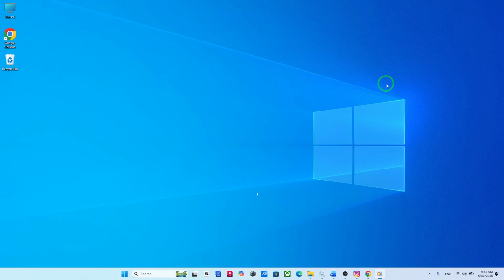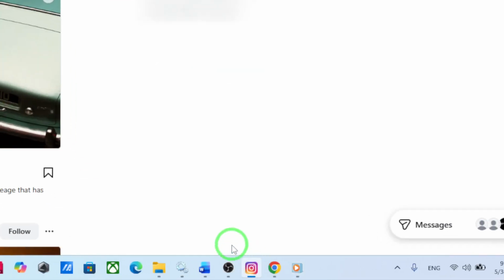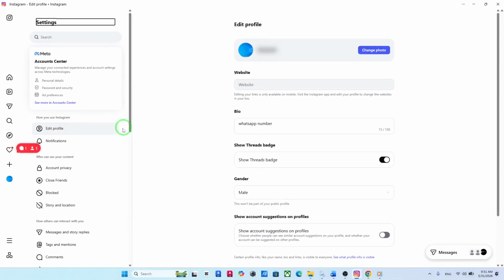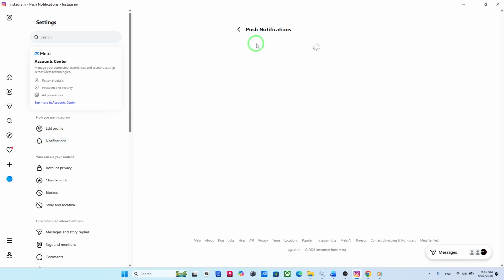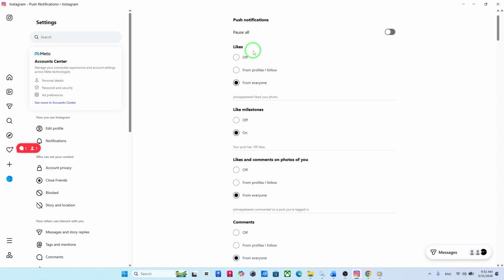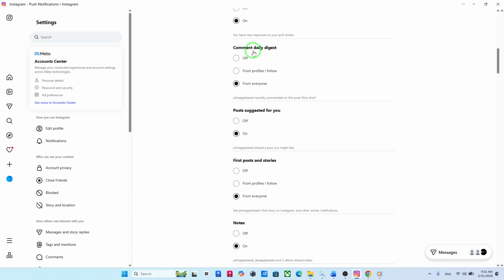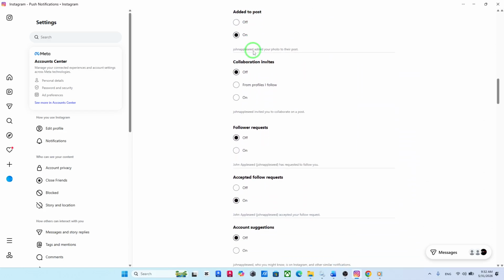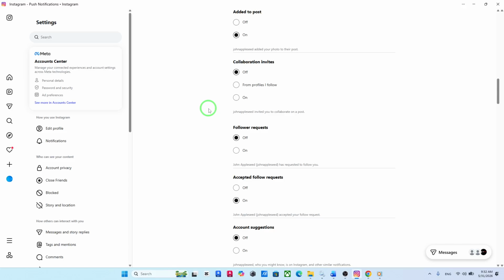How To Turn On Notifications For Inviting You To Collaborate On Instagram App On PC (New Update)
This quick guide will help you enable the right settings so you never miss a collaboration request again.

Follow these simple steps:

1. Open Instagram app

2. Click on the three lines at the left bottom corner

3. Enter to Settings

4. Then Notifications, click on Push notifications

5. Choose On, under collaboration invites

Would you like me to also create a matching video title and tags for better SEO performance?-

Chapters:
00:00 Intro
00:12 Soultion
01:05 Outro